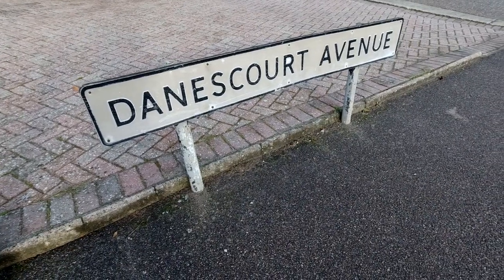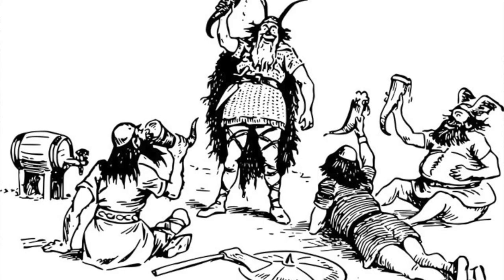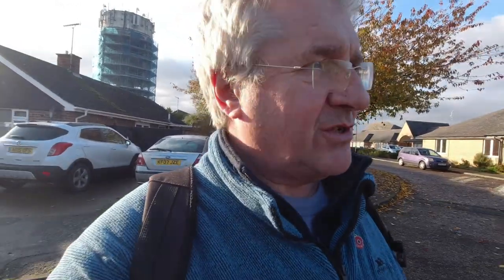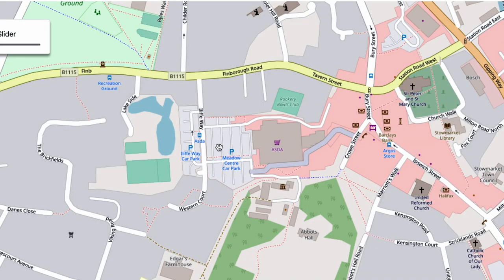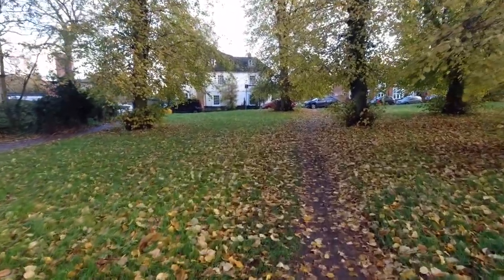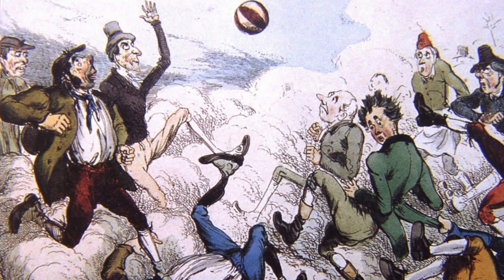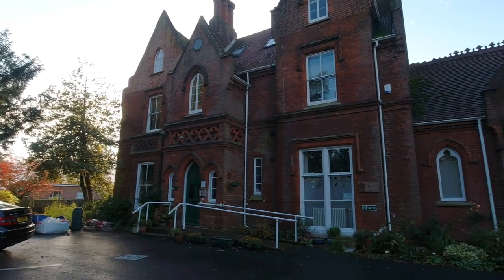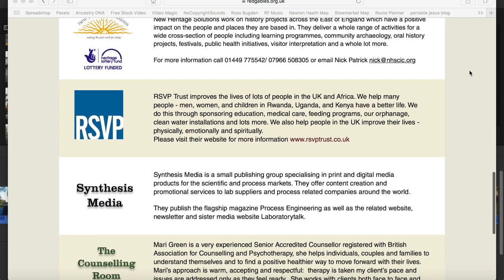Secret History of Stowmarket - on my walk to work!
Discover the secret history of Stowmarket. History is all around us. On my walk to work in the little Suffolk town, I pass by lots of bits of history. In this video I stop and explore each secret a little more. Join me on my walk to work!